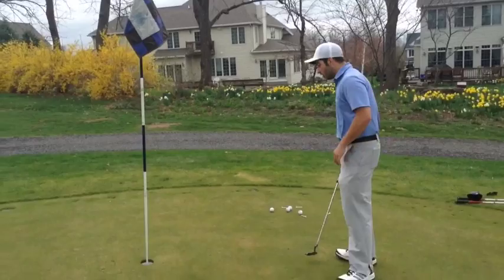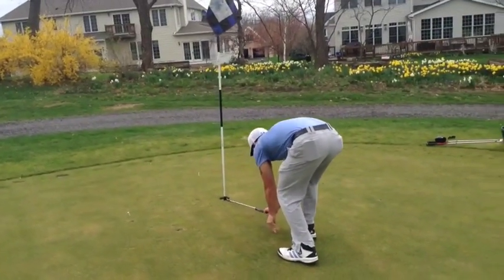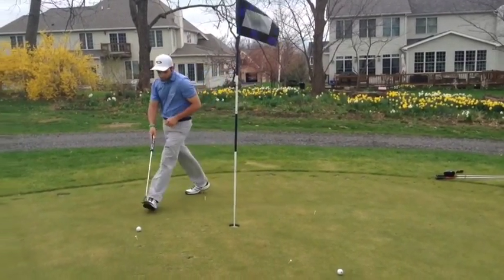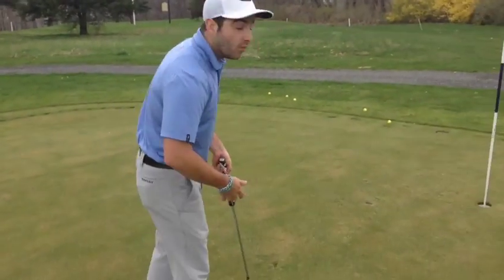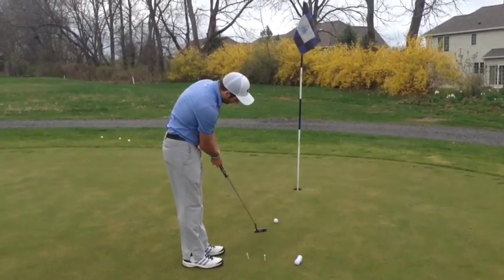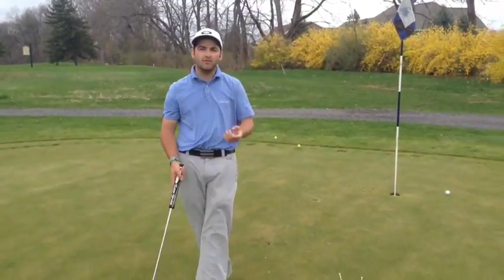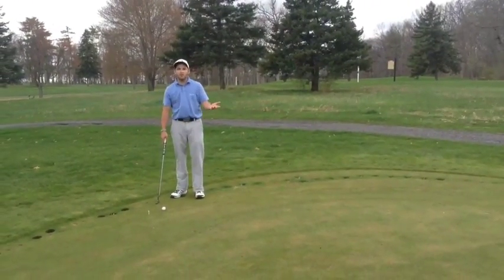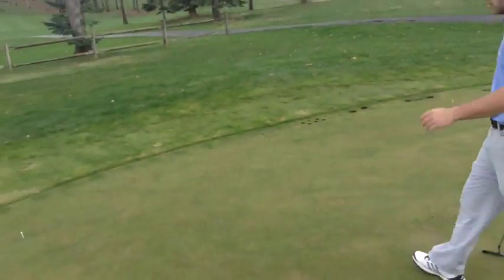Loeb, Short Game Golf Fix